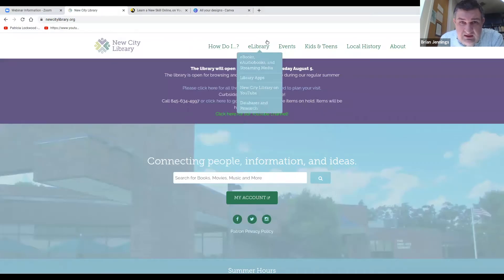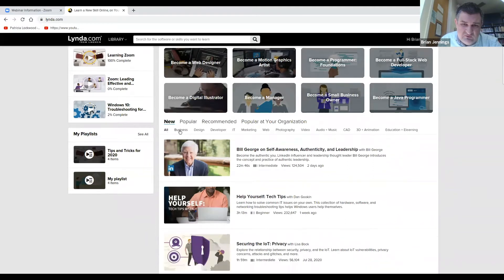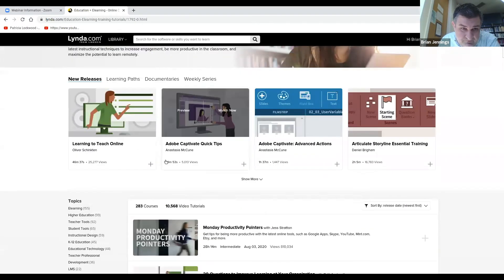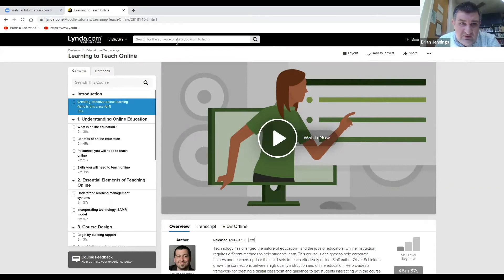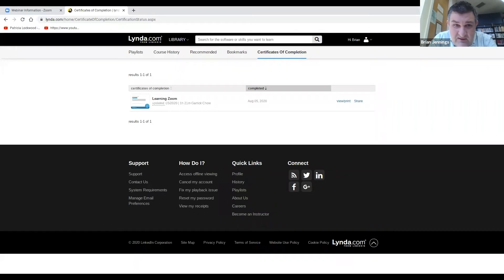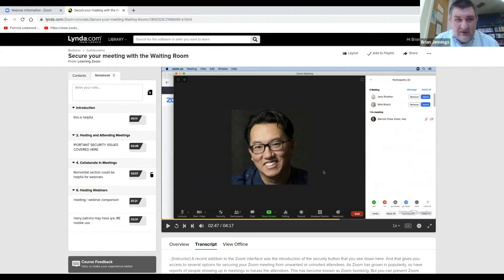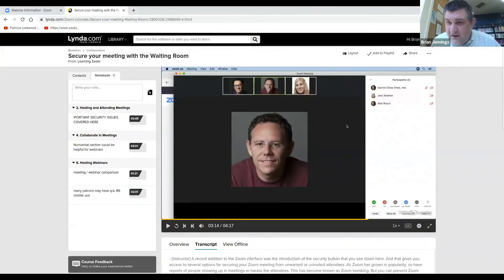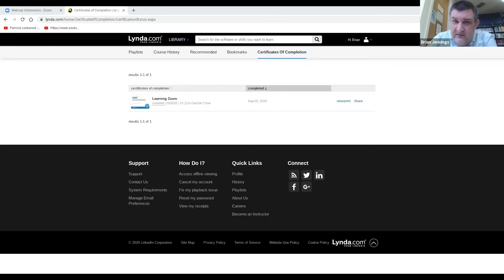Introduction to Lynda com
Brian Jennings, Head of Adult Services,  presents this robust database full of technology classes for all skill levels.  Available for free use with your New City Library card.